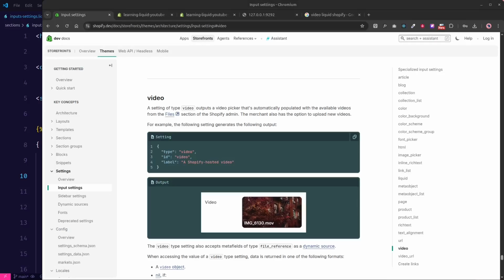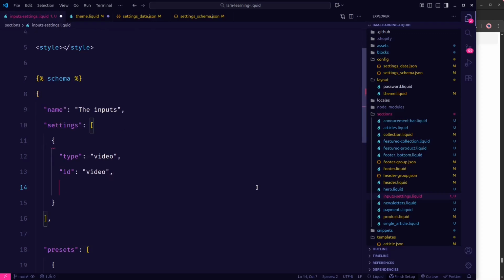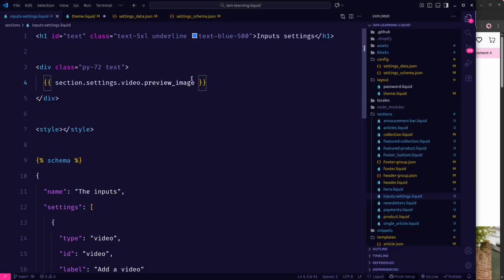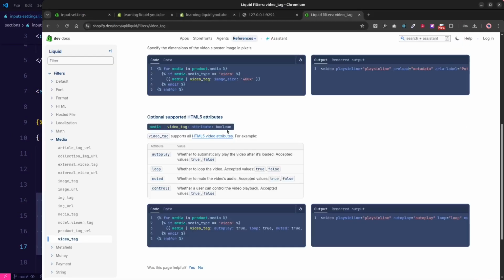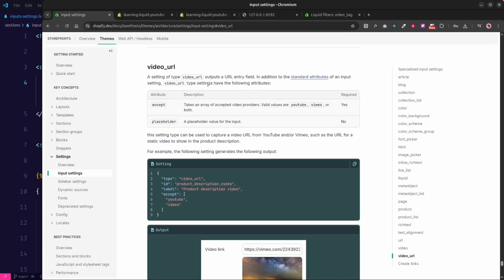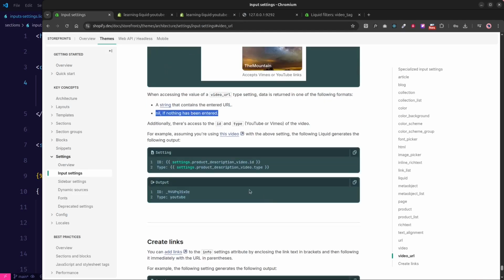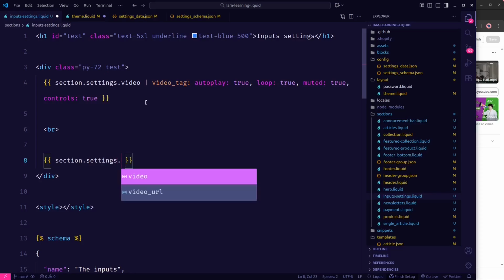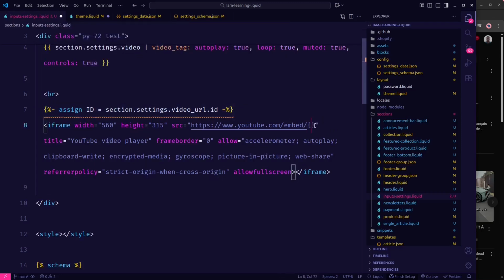44 How to Use Video & Video_URL Setting Inputs | Shopify Development for Beginners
Timestamps
00:00 Intro
00:08 Video setting type
6:40 Video URL setting type

In Part 43, we explored several important schema inputs — including product, product_list, richtext, text_alignment, and url.

Now, in Part 44, it’s time to make your theme more engaging with video settings 🎥

Here’s what you’ll learn in this tutorial:
✅ The difference between video and video_url setting inputs
✅ How to add and configure both inside your theme schema
✅ How to render Shopify-hosted videos and external video links (YouTube, Vimeo, etc.)
✅ Best practices for responsive video display in Shopify themes
✅ How to combine video inputs with other settings for creative, dynamic sections

By the end of this video, you’ll know exactly how to add video content that enhances your Shopify store’s design and storytelling.